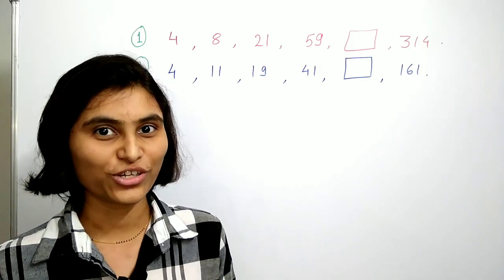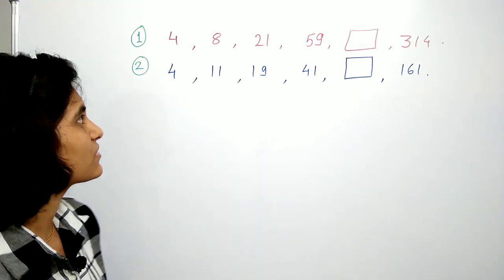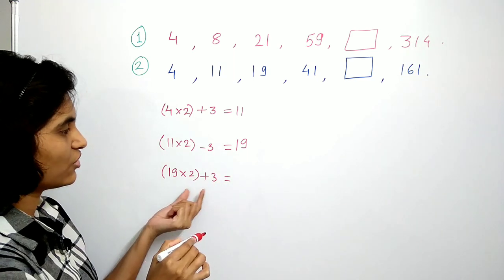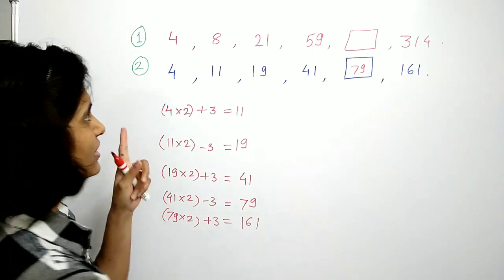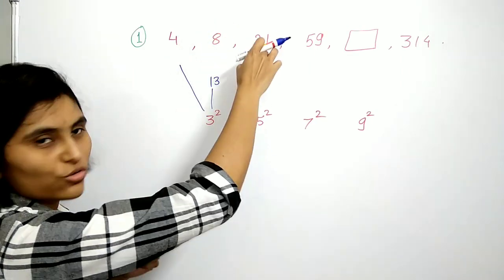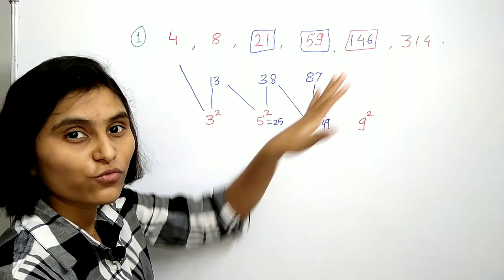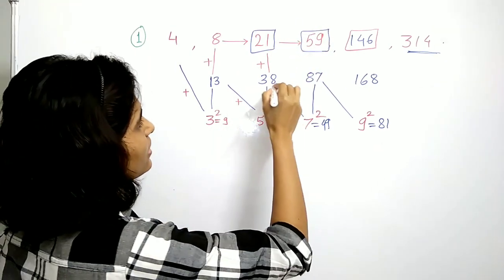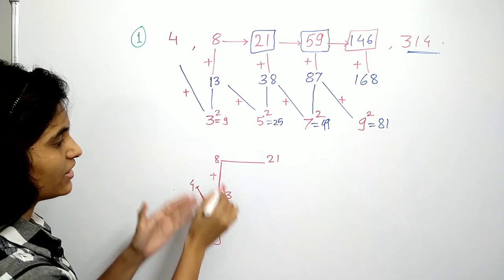Can you find the missing number from these sequences? | Missing number puzzle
The most difficult puzzle. Can you find the missing number from these number sequences?  Can you solve this puzzle?  In this video I have solved a very interesting puzzle. In the following puzzles we have to find  a missing number from sequences.

1) 4, 11, 19, 41, ? , 161.
2) 4, 8, 21, 59, ? , 314...

3) Square root trick devi trick to calculate the cube of 2-digit number in 10 seconds | cube trick